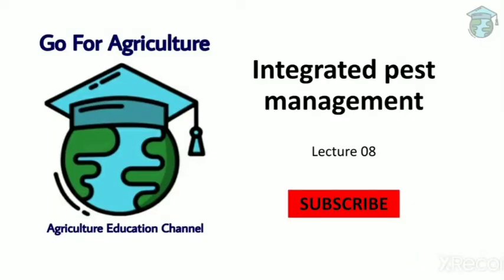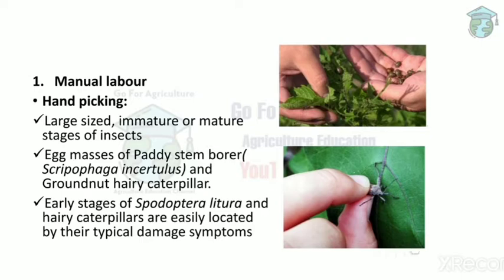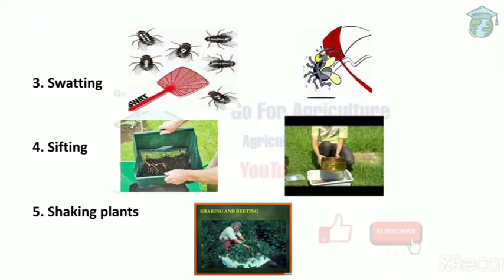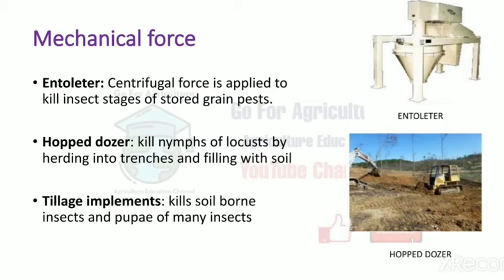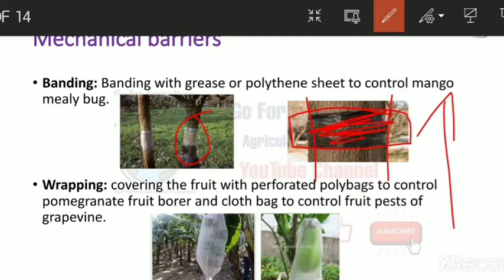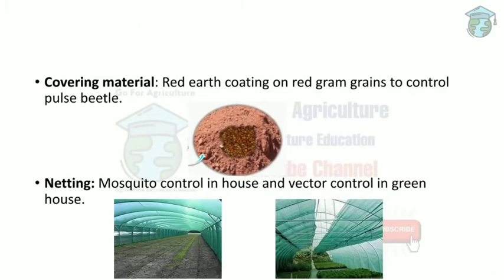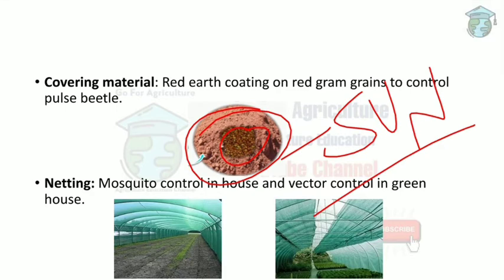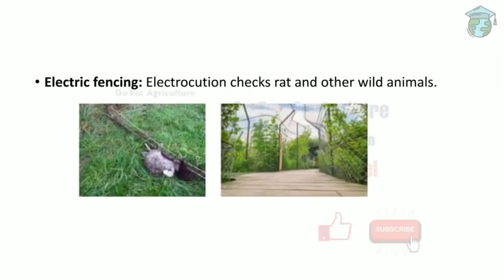Mechanical control methods of Pest Management • IPM lec 8 • Go For Agriculture Online Education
Mechanical control methods of pest management

Topics :
Definition
Methods :
1. Manual labour
2. Hooking
3. Swatting
4. Sifting
5. Plant shaking
Mechanical force;
1. Entoleter
2. Hopped dozer
3. Tillage implements
Mechanical barriers
1. Banding
2. Wrapping
3. Covering material
5. Netting
6. Trenching
7. Water barrier
8. Tim barrier
9. Electric fencing
Mechanical traps